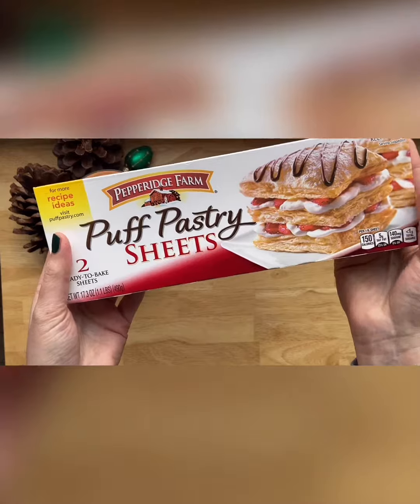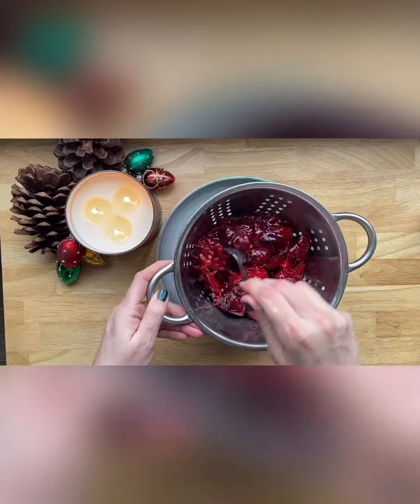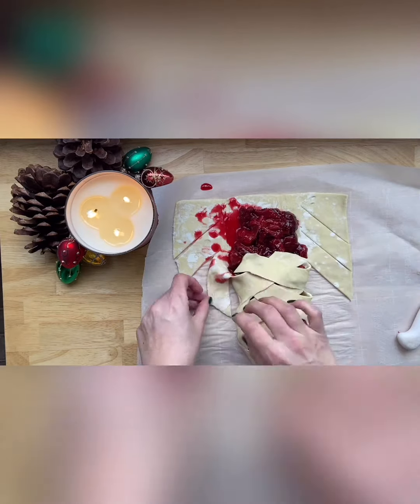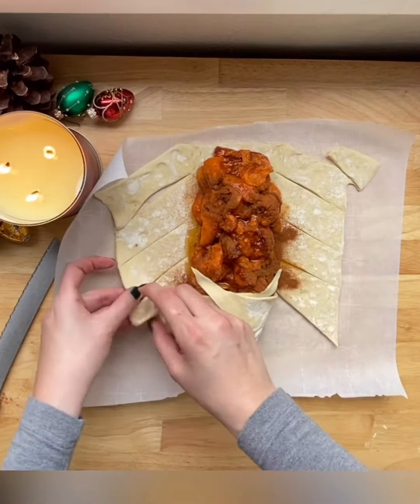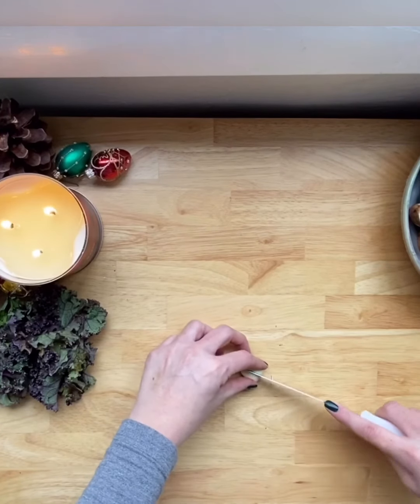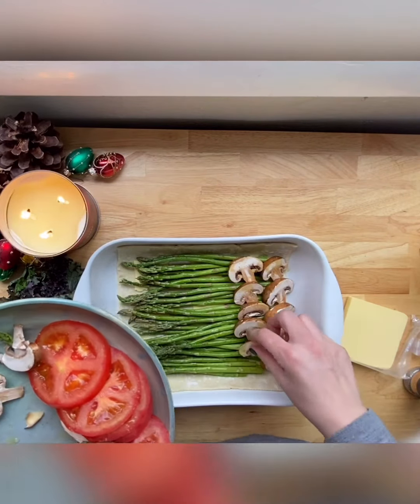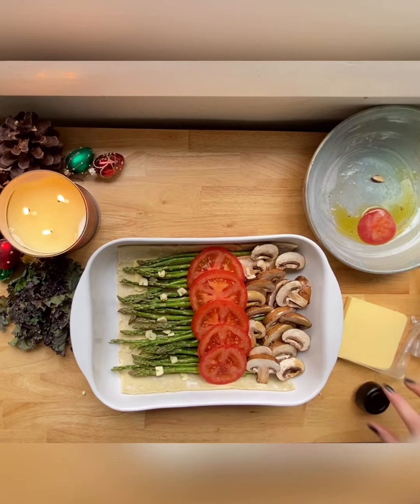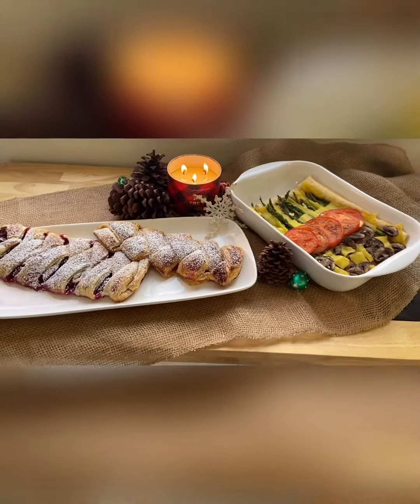Puff pastry vegan hack! Savory and sweet holiday dishes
I hope everyone’s holiday season is going lovely! Can you believe it’s already Christmas?!?!
Here are a couple very simple holiday dish ideas using store bought puff pastry. You can find it in the freezer section at your grocery store. It’s usually near frozen pie crust and filo dough. And it’s one of those accidentally happy vegan accidents!

Both dishes cook at 400 degrees Fahrenheit for about 20 minutes- or until the dough is golden and puffed up